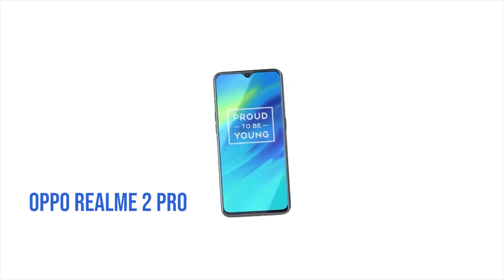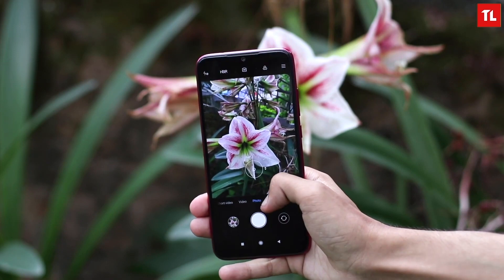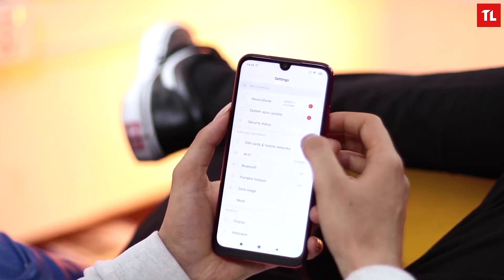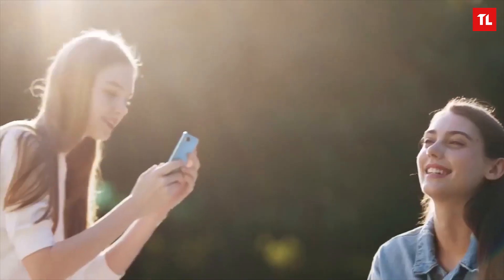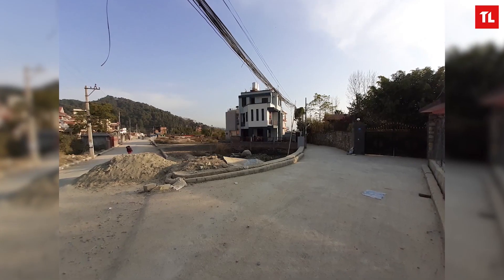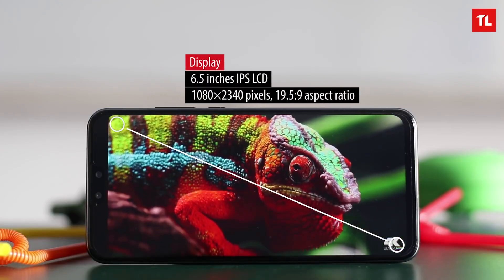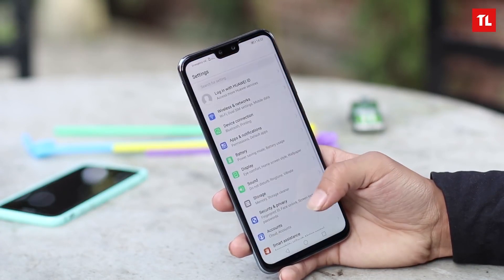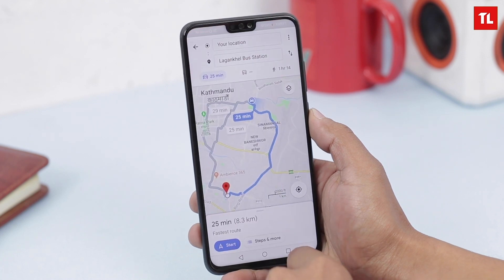Best Phones Under 30k In Nepal (In Nepali)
Kunai pani phone lai euta price category ma best vanna ki lagi tyo phone ma kk hunu parcha, ramro camera, performance, design, build. So, yo sabai kura harulai khyal garera currently, aile ko lagi 30,000 vitrako best phone haru herne ho vane. Es prakar ka chan.
1. Redmi Note 7
2. Oppo RealMe 2 Pro
3. Samsung Galay A 30
4. Honor 8X

* Host *
~ Anmol Shrestha
5. Huawei Y9 2019
30,000 ko hara hari ma aune phone maddhe redmi note 7 chai best nai vanna parcha, kina vane yo phone ko price 22,000 cha ra yo price ma esma vaeko hardware ra performance aru kunai phone le dina sakdaina. Esma SnapDragon ko 660 processor cha, 3 gb athawa 4 gb payincha ra storage esma 32gb 64gb athwaa 128gb ko payincha.
Huna ta yo phone ma 48mp ko camera pani cha, jun chai yo price category ma yo phone ma matra cha hola. Aba 48 mp vanne bittikai testo khatra ta hunna, tara esko camera ramrai cha , esko barema ma tapai harulai dherai bujhnu cha bvane chai hamro full review video hernu hola. Sath sathai esma raat ma photo khicna Night mode vanne kura pani rakhidiyeko cha. Belka aba eso dherai jasto budet phone le paat nai khcne garcha tara esma vayeko night mode le thorai vayeapni ramro photo nikalne prayas garcha. Tei ho.
Aba similar price ra similar specs vayeko arko phone cha oppo ko real me 2 pro, es ma pani snapdragon 660 cha ra 4 gb + 64gb internal storage raheko cha. 25,000 ko lagi yo phone pani ekdamai ramro cha plus esko camera  yo price range ma one of the best nai cha.
List ma next ma cha Samsung ko galaxy a30, A30 chai all around overall ma ramro phone cha, aba esko hardware chai maile aginai mention gareko duita phone ko jati ramro chaina tara still ramrai cha, plus esma Samsung le fast charging include gareko cha ra wide angle camera pani cha. So overall 27k ko lagi yo phone ramro cha, ra personally chai malai esko design pani ramro lagcha.
Aba arko phone Honor 8x, so yo phone chai maile testo dherai hclako thina tara phone simple cha, design pani simple ra slick cha. Ra performance ko hisab le thikai cha, redmi note 7 ra realme ko level ma chaina tara kirin 710 le pani ramrai perforamcne dincha.
Next Huawei ko y9 2019, yo phone le pani kirin 710 nai use garcha, ra yo category ma aru phone vanda ali thulo pani cha, esma 6.5 inch ko diplsy diyeko cha, ra honor 8x vanda esma halka dherai battery capacity cha.